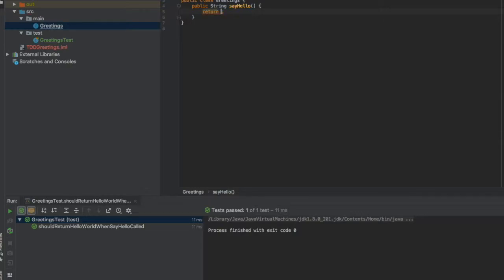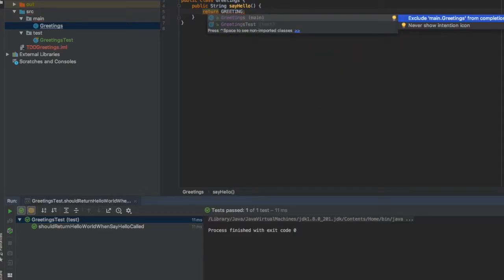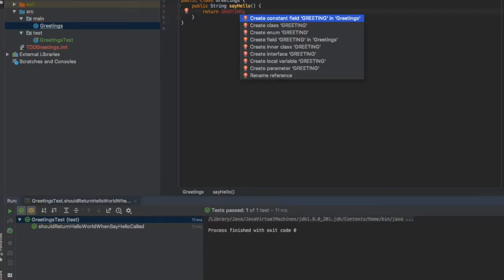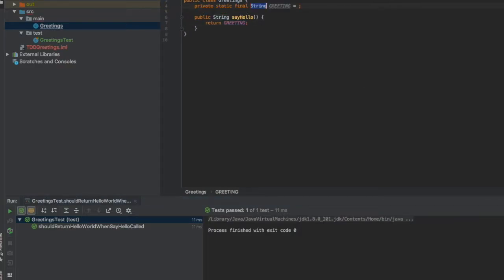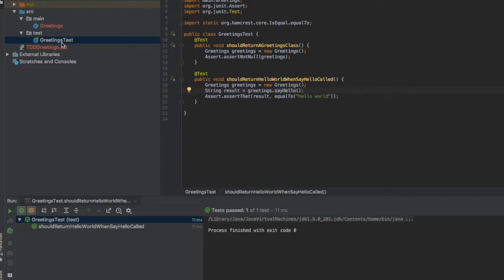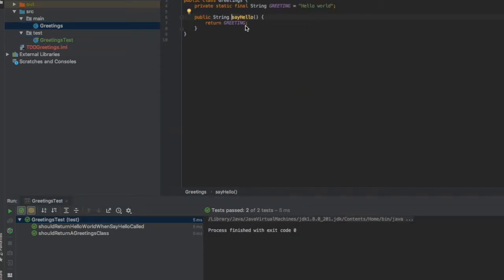TDD refactoring a method in Java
We can now refactor the new sayHello method leaning on our existing tests to give us the confidence that we are not creating regressions in the code base.  We can make a small change to improve the code and confirm this by running all of our exisiting tests to show we havent broken anything